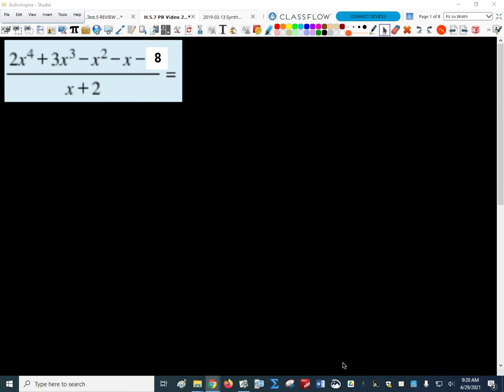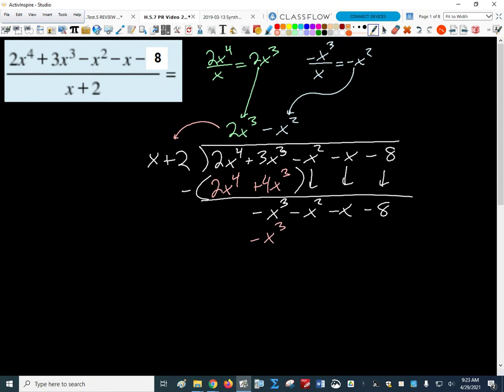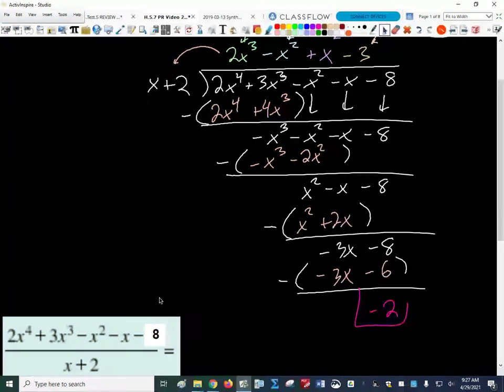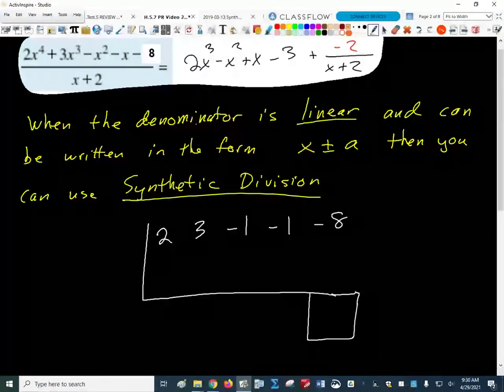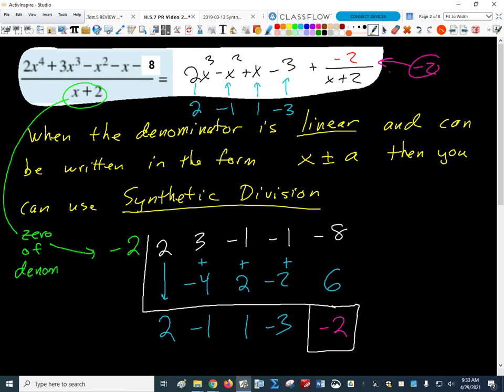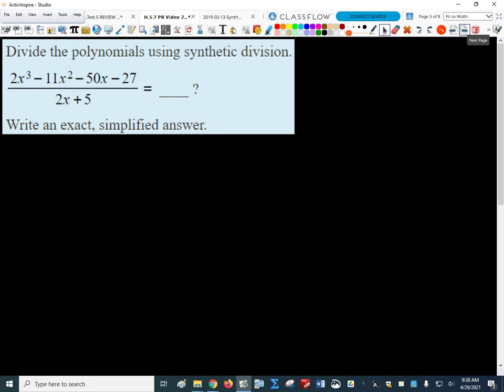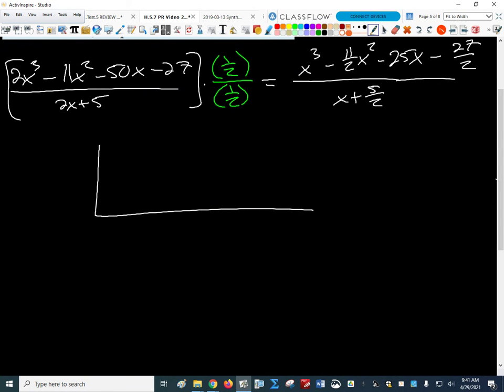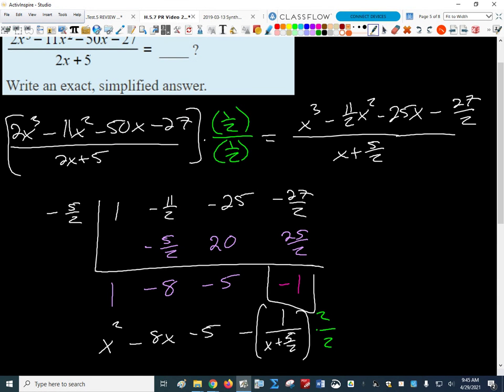H 5 7 PR 1 Video 221 04 29 Synthetic Division p6